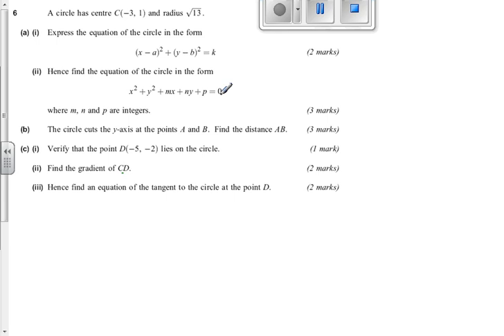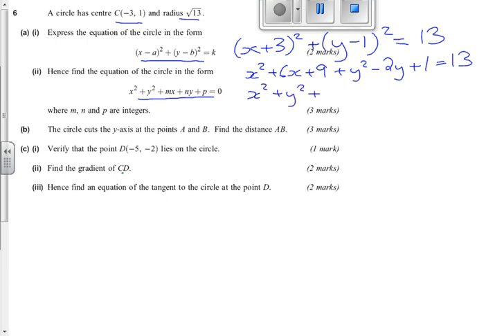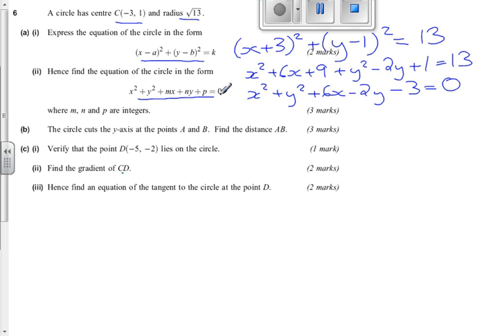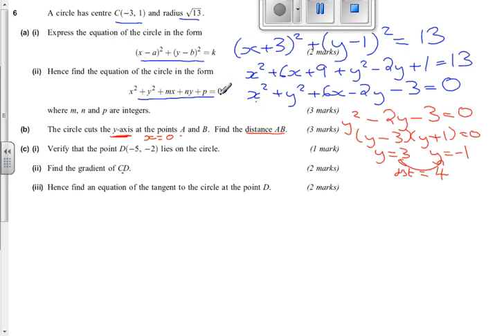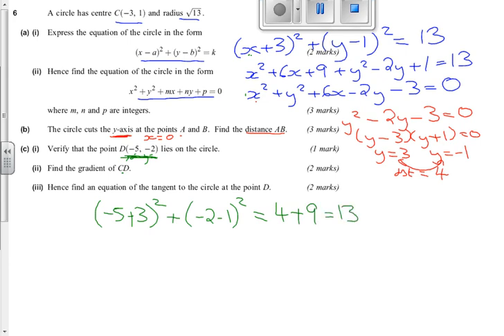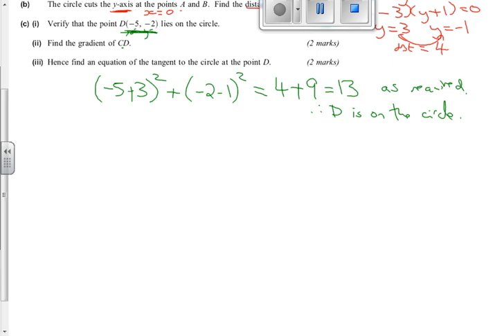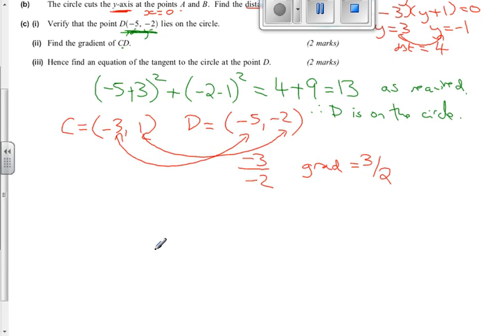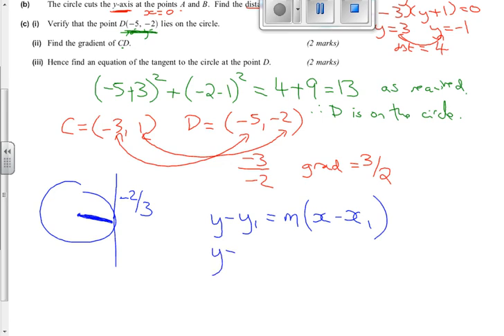Core 1 Jan 11 Q6